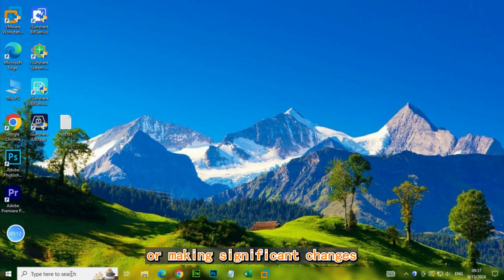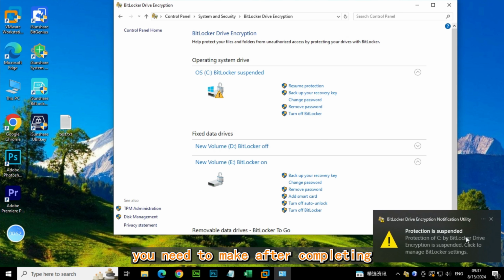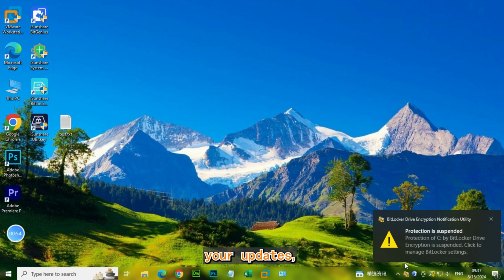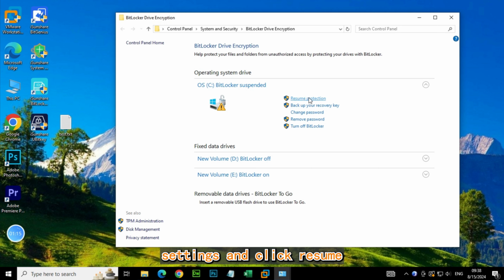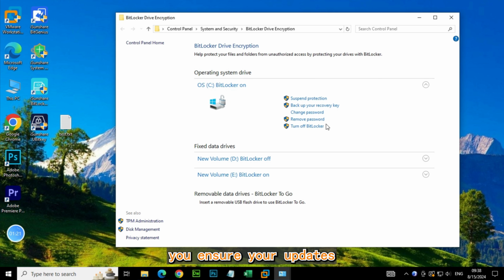BYPASS BitLocker Recovery Key Screen for System Update NOW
💡BitLocker is a vital security feature that encrypts your data, but it can sometimes be triigered to BitLocker Recovery Key Screen when you update/change your system, or prepare for a dual-boot system.
💡Temporarily suspending BitLocker protection can bypass BitLocker to ensure a smooth system update, and also avoid enter BitLocker password everytime startup.
💡It's noted that the suspend operation will be disabled after you restart your computer. By suspending BitLocker, you can proceed with updates without encountering the BitLocker Recovery interface.
💡We’ll walk you through the steps to suspend BitLocker, making it easier for you to maintain your system while ensuring data security.

📎Timestamps:
00:19 Access to Control Panel
00:30 Open BitLocker Drive Encryption Panel
00:36 Suspend BitLocker Protection
00:48 Resume BitLocker Protection